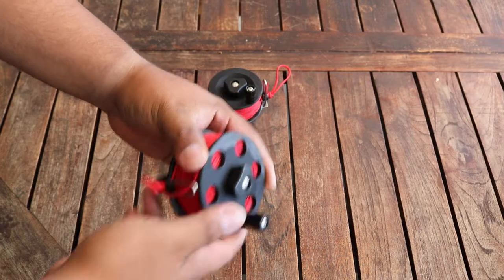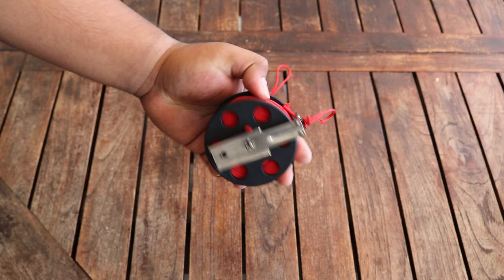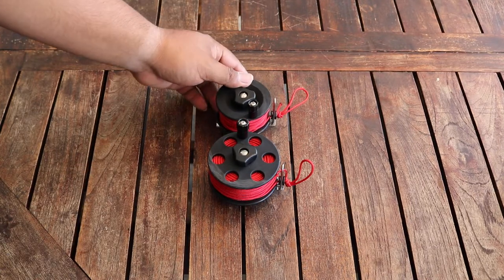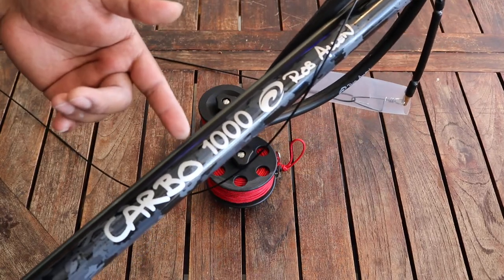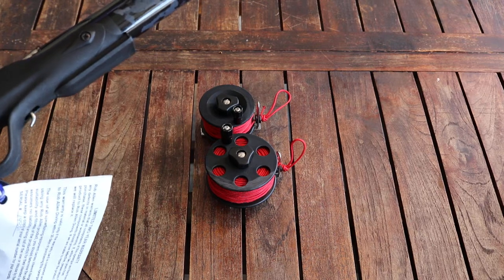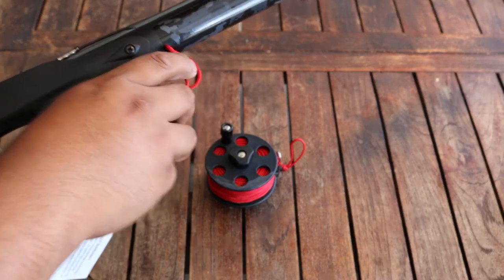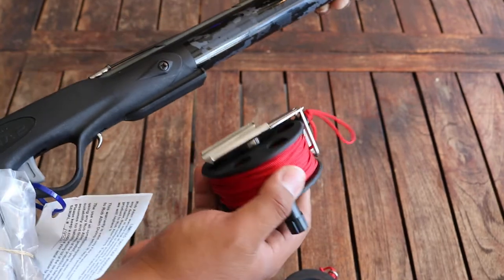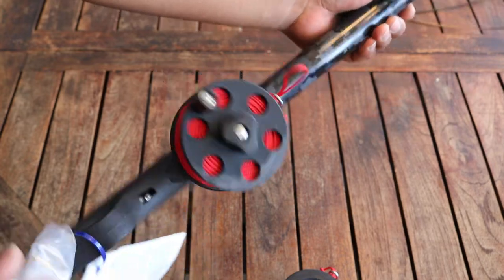Hammerhead Remora reels 25 /50 m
Royce goes over the Hammerhead Remora reels which are compatible with Rob Allen, Spetton and Picasso